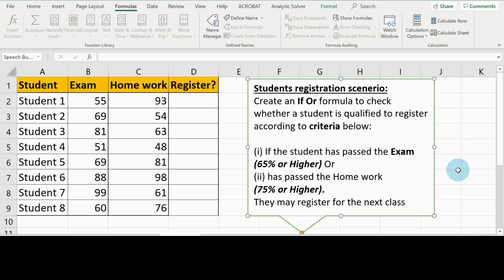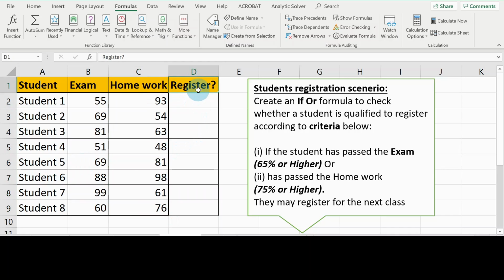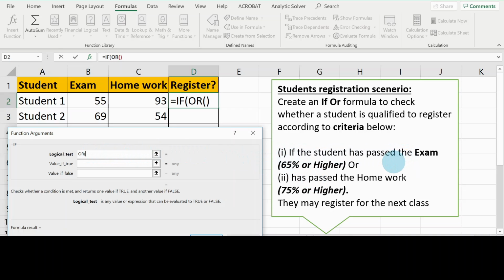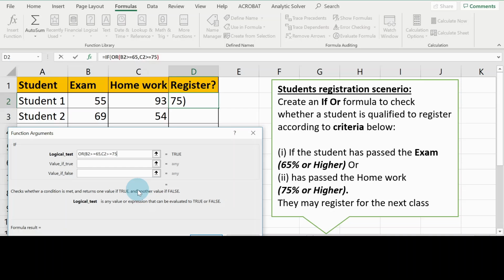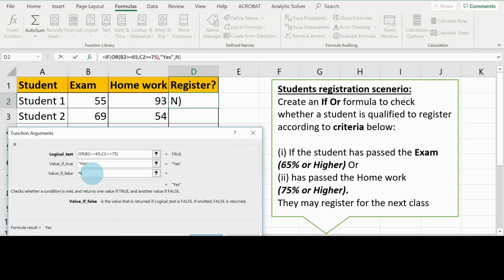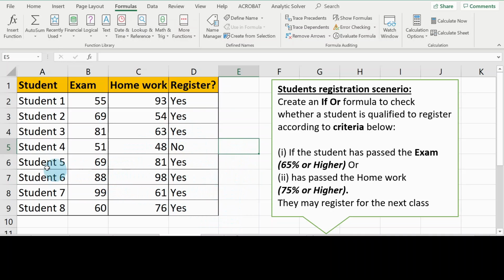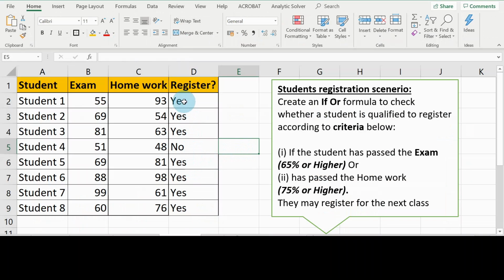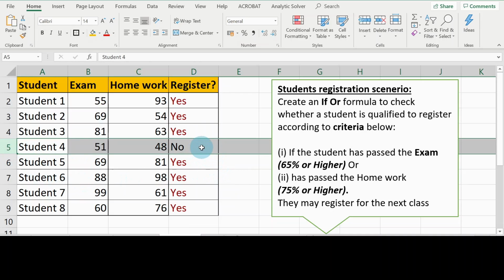Or Function in Microsoft Excel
This video is a demonstrate of how to use the Or Function in Microsoft Excel. The Logical OR Function or formula returns TRUE if any of the conditions are TRUE and returns FALSE if all conditions are false.